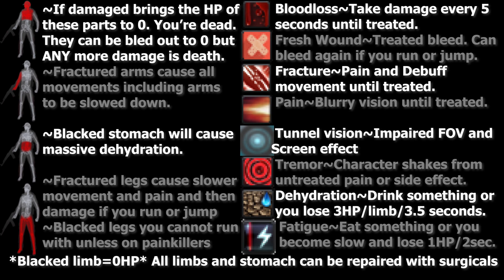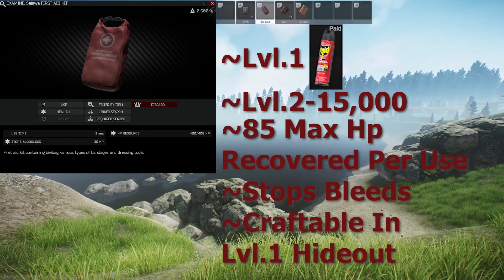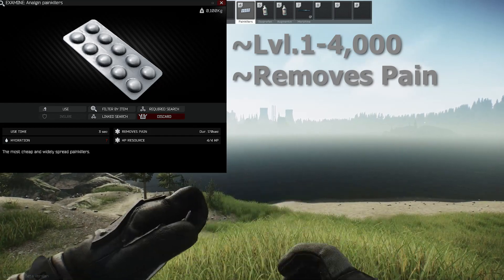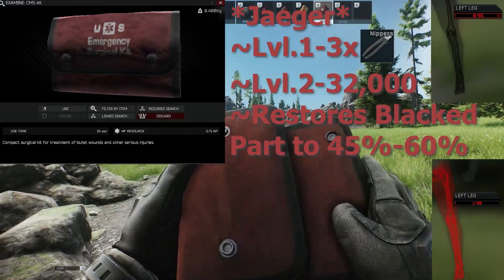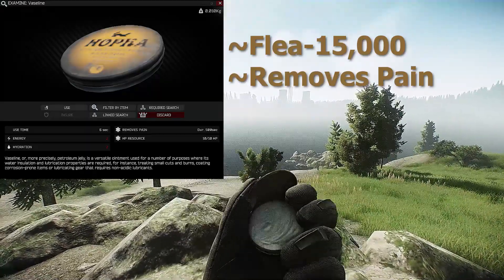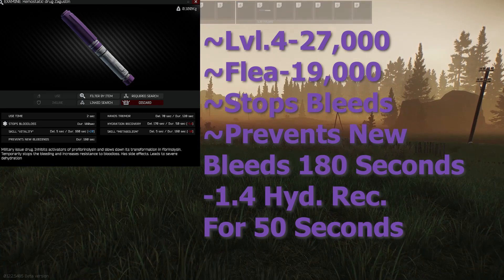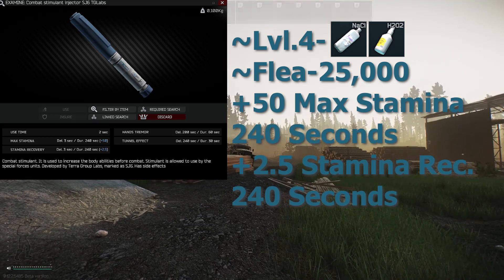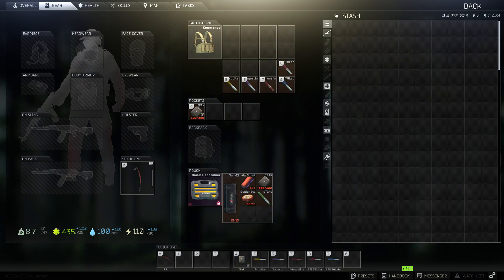Meds Guide To Escape From Tarkov (12.2) (Reupload)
A Complete guide for beginners and veterans of all meds in escape from tarkov. Including some comparisons of stims and tips in med loadouts. What kind of guide would help you?

Kits - 0:14
Bandages - 1:15
Painkillers - 1:30
Splints - 2:15
Surgical Kits - 2:32
Balms - 3:10
Stims - 3:35
Comparisons - 5:03
Loadouts / Tips - 5:39